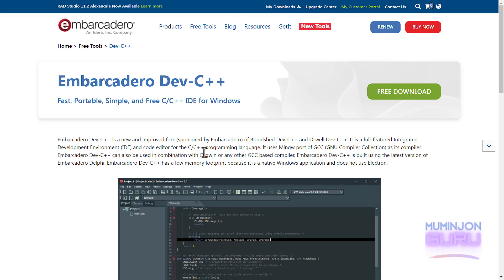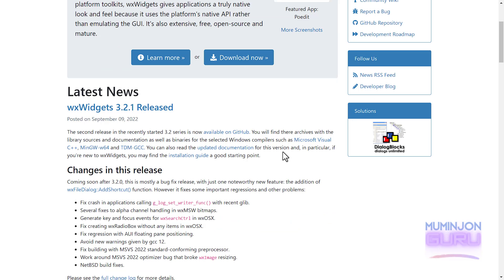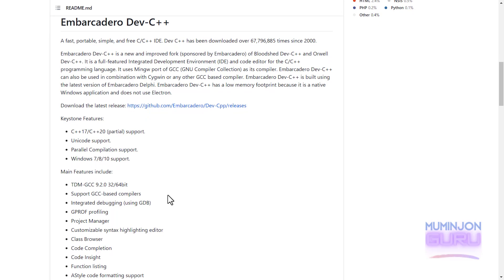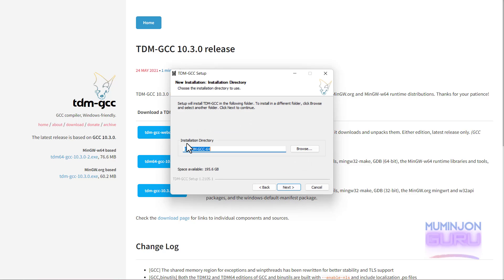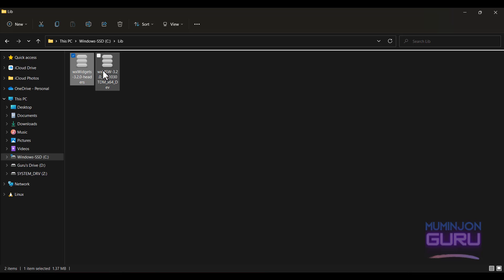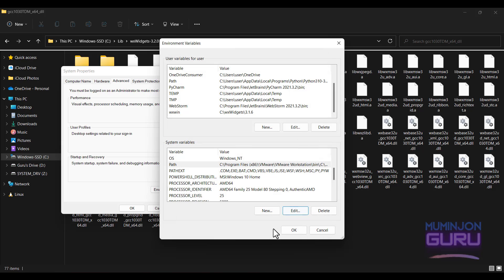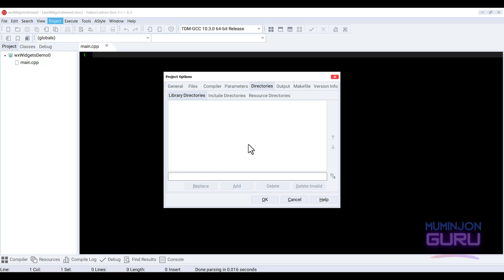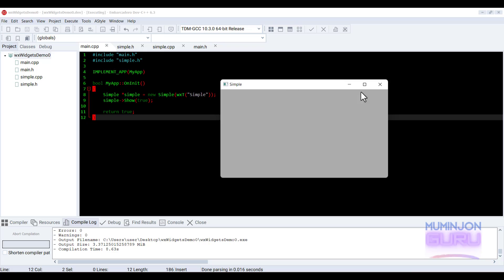How to use wxWidgets with Dev-C++ for GUI Development | Native and Cross Platform GUI Development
wxWidgets with Dev-C++

- Setup Project to use wxWidget Library and header file by clicking Project→ Project Options→Parameters→ C++ Compilers and enter following options:
-D__WXDEBUG__ -D__WXMSW__ -g -O0 -mthreads -Wall

- and enter the following for Linker options:
-mthreads -Wl,--subsystem,windows -mwindows -lwxjpeg -lwxpng -lwxzlib
-lrpcrt4 -loleaut32 -lole32 -luuid -lwinspool -lwinmm -lshell32 -lcomctl32
-lcomdlg32 -ladvapi32 -lwsock32 -lgdi32 -lwxtiff -lwxmsw32u_core
-lwxbase32u -lwxexpat

0:00 wxWidgets with Dev-C++
0:35 What is wxWidgets?
1:44 Real world apps built with wxWidgets
1:58 What is Dev-C++ (Embarcadero Sponsored)
2:41 How to Install Dev-C++
3:04 How to Instrall TDM-GCC (compiler for Dev-C++)
3:39 How to Install wxWidgets for Dev-C++
4:24 Configuration of wxWidgets for Dev-C++
5:36 How to create wxWidgets app in Dev-C++
6:05 Linking headers and library via Project Options
7:06 Sample Windows App using wxWidgets
7:31 Create and Build Windows app using wxWidgets
7:46 Follow me more for programming tutorials